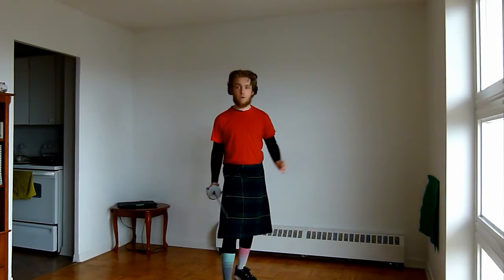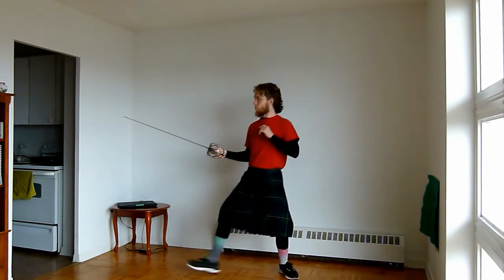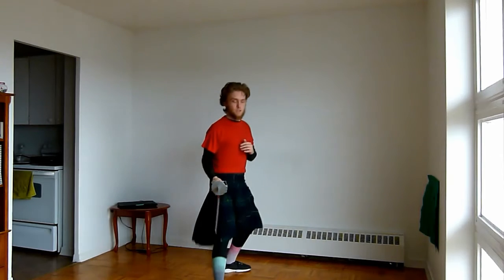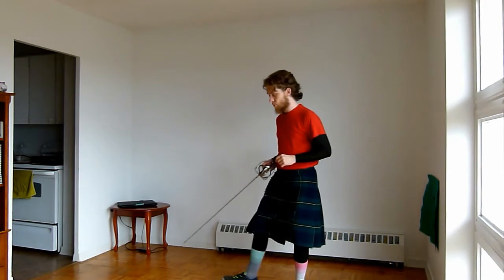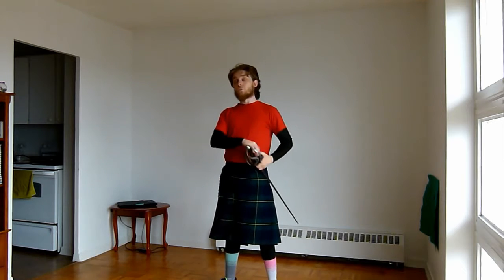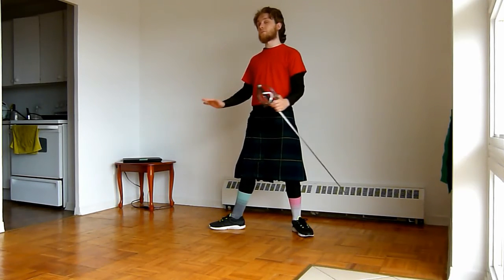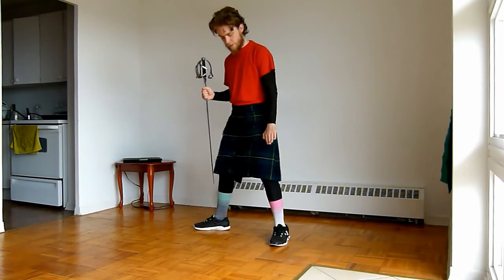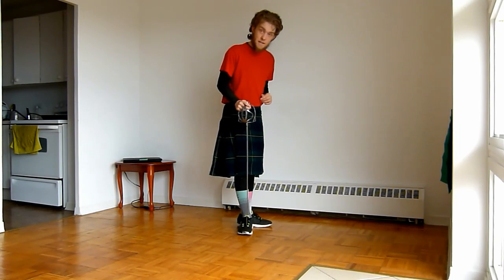NBA Class, April 2nd, 2020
Join along as we investigate footwork, answer John's question about unusual terrain, and definitely don't mistake sideswords for smallswords.